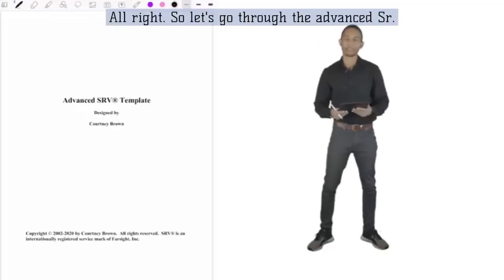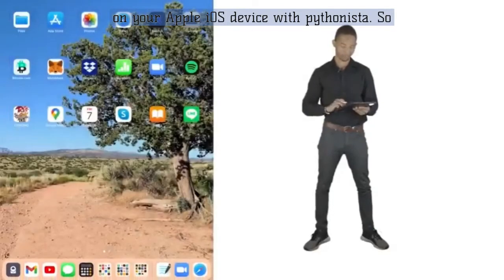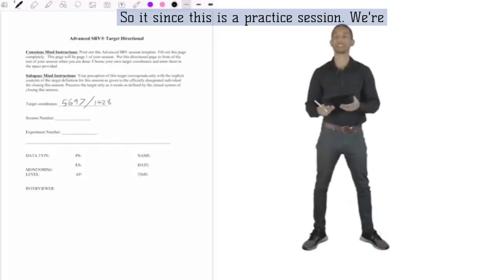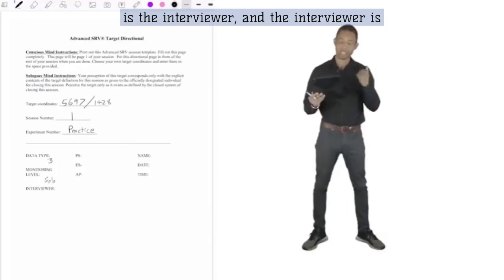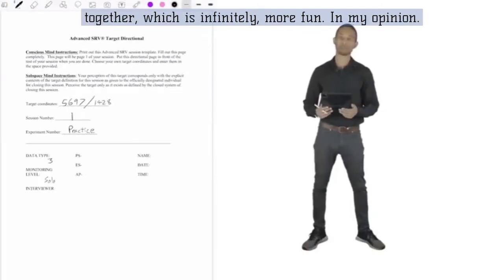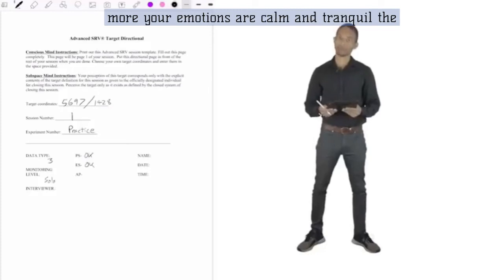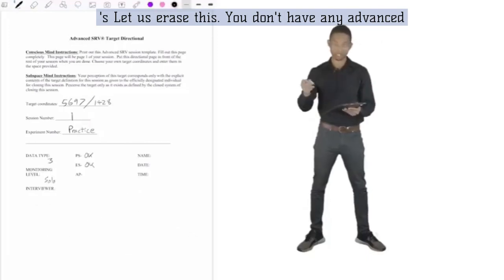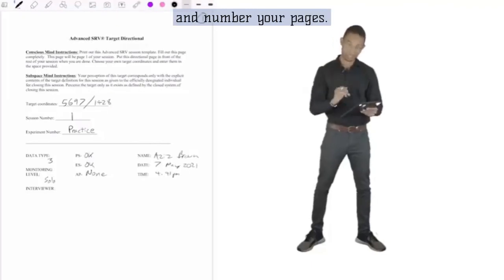Farsight Viewing 104